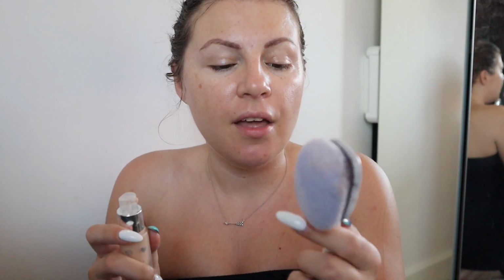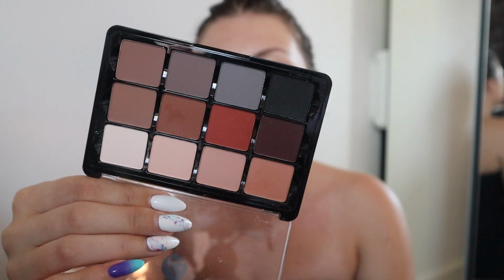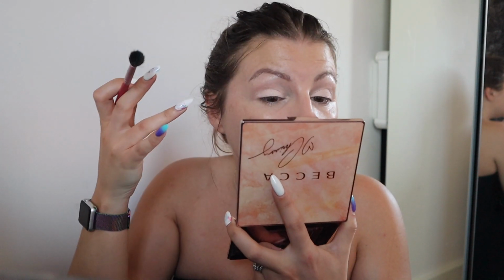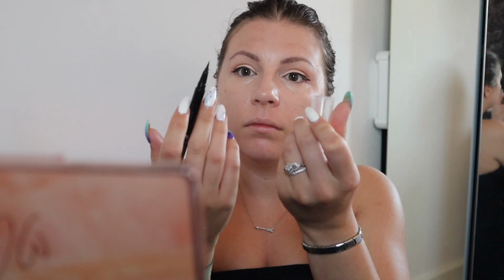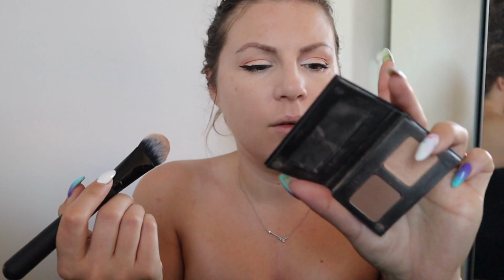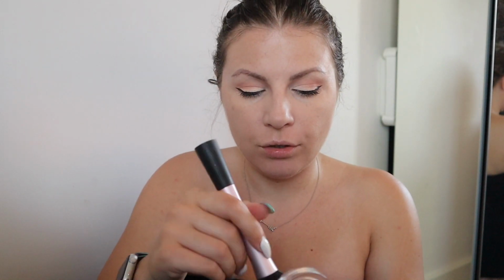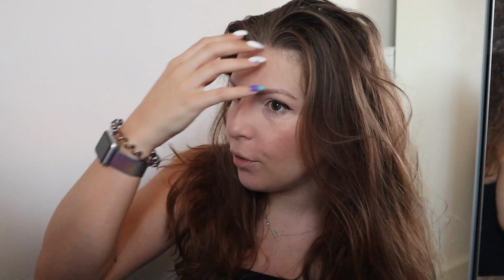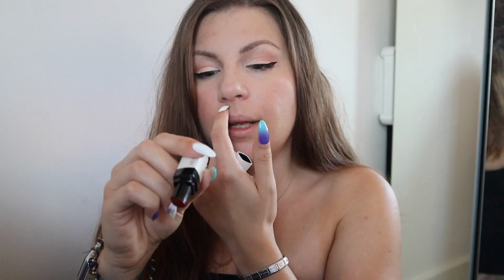Trying New Stuff / The One Where Everything Goes Wrong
→ P O D C A S T